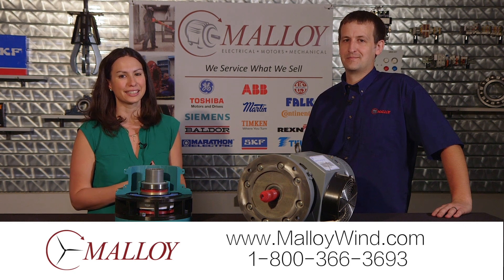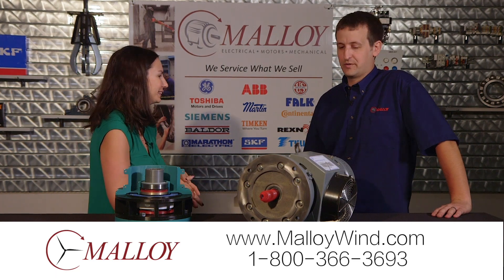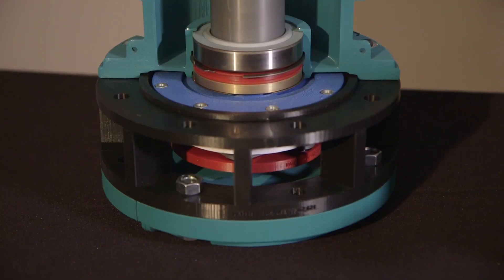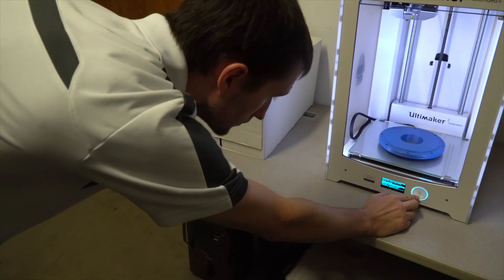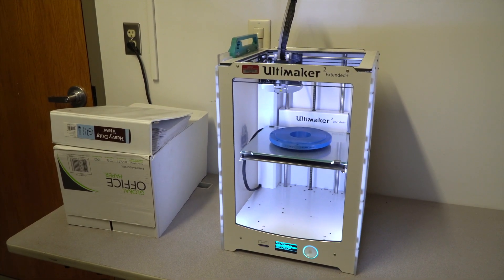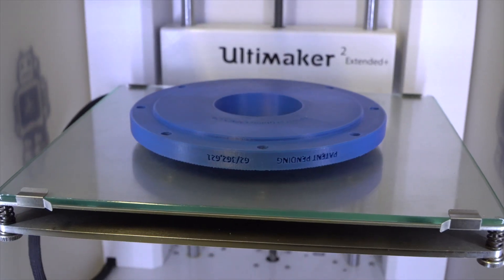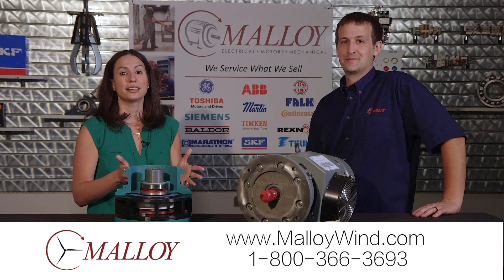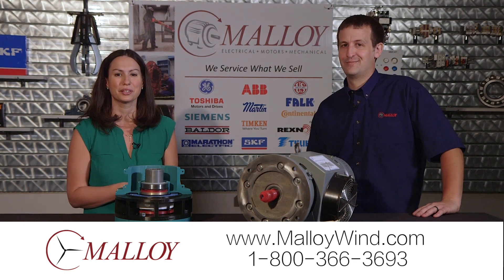Wind Pitch Motor Adapter Upgrade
Malloy Wind Upgraded Adapter and Coupling for the Pitch Motor to Gearbox Flange.